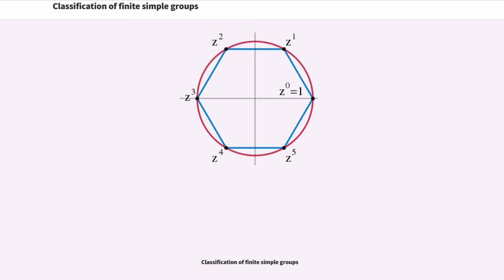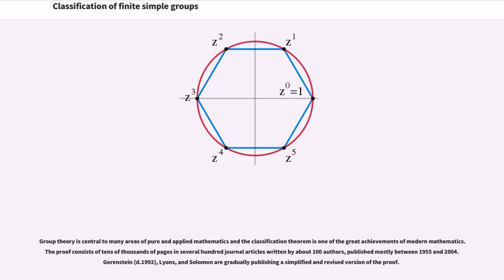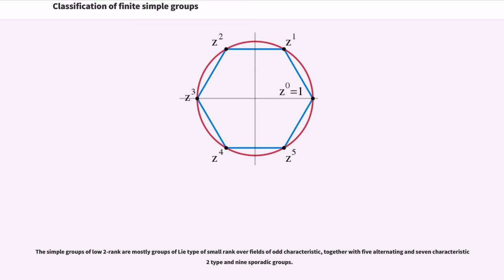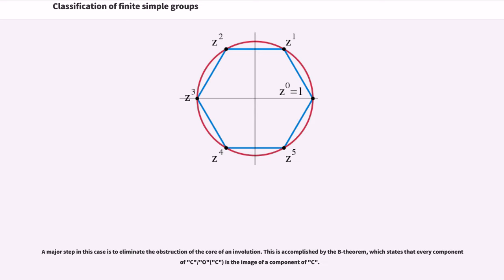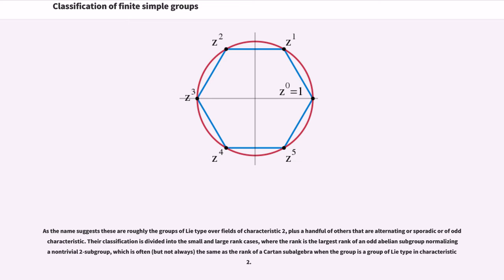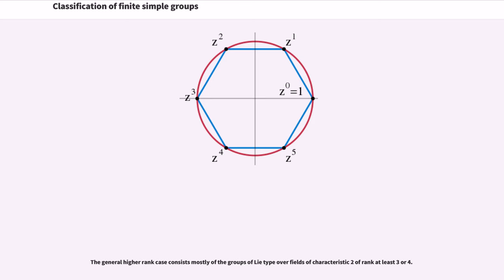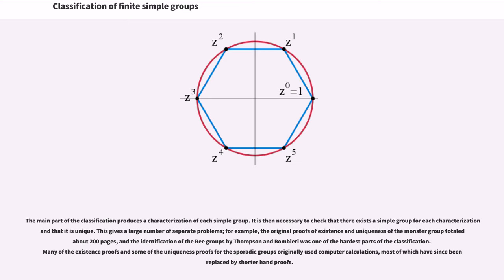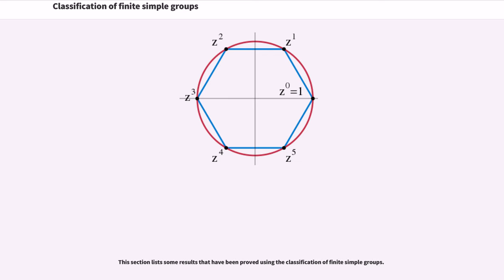Classification of finite simple groups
In mathematics, the classification of the finite simple groups is a theorem stating that every finite simple group belongs to one of four broad classes described below. These groups can be seen as the basic building blocks of all finite groups, in a way reminiscent of the way the prime numbers are the basic building blocks of the natural numbers. The Jordan–Hölder theorem is a more precise way of stating this fact about finite groups. However, a significant difference from integer factorization is that such "building blocks" do not necessarily determine a unique group, since there might be many non-isomorphic groups with the same composition series or, put in another way, the extension problem does not have a unique solution.

Group theory is central to many areas of pure and applied mathematics and the classification theorem is one of the great achievements of modern mathematics. The proof consists of tens of thousands of pages in several hundred journal articles written by about 100 authors, published mostly between 1955 and 2004. Gorenstein (d.1992), Lyons, and Solomon are gradually publishing a simplified and revised version of the proof.

The classification theorem has applications in many branches of mathematics, as questions about the structure of finite groups (and their action on other mathematical objects) can sometimes be reduced to questions about finite simple groups. Thanks to the classification theorem, such questions can sometimes be answered by checking each family of simple groups and each sporadic group.

Daniel Gorenstein announced in 1983 that the finite simple groups had all been classified, but this was premature as he had been misinformed about the proof of the classification of quasithin ...